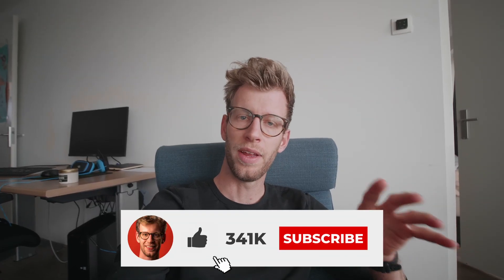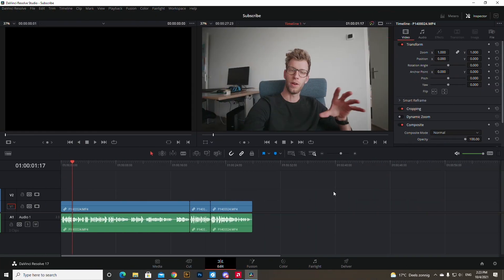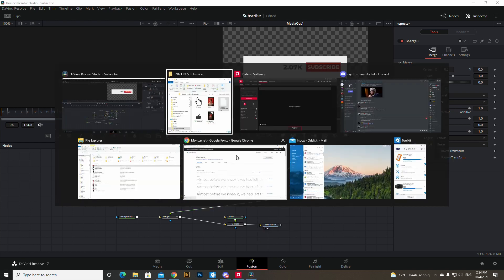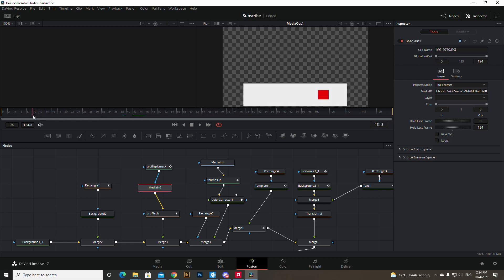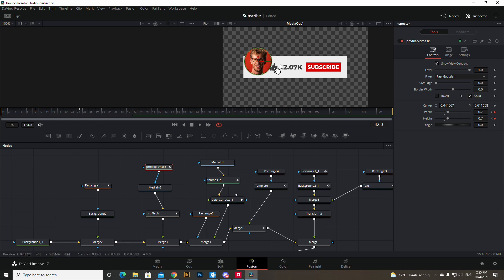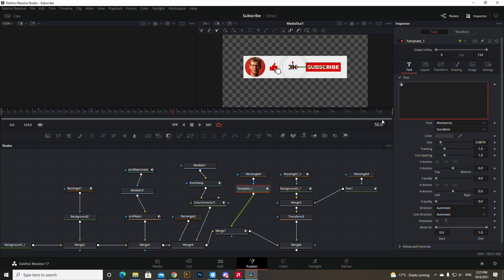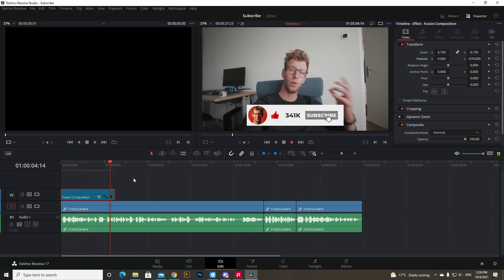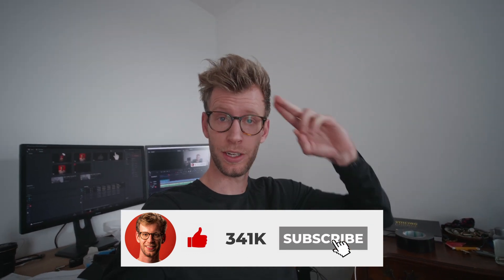Free Davinci Resolve subscribe button template (plus instructions)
IF IT DOES NOT WORK TRY THIS: Change the font in "Text1" & "Template_1"
I have added an aditional image to the onedrive to explain.

This is a template for Davinci Resolve.

Please follow the steps to make it custom to your liking!